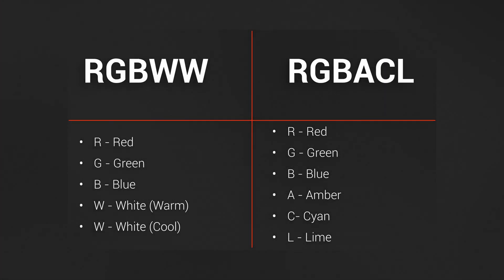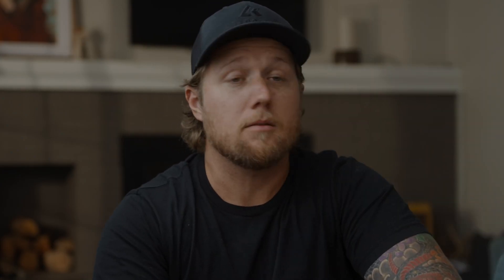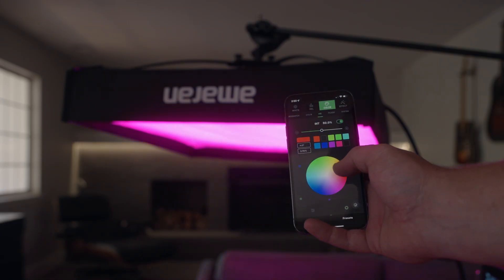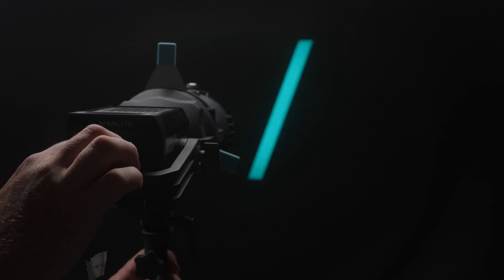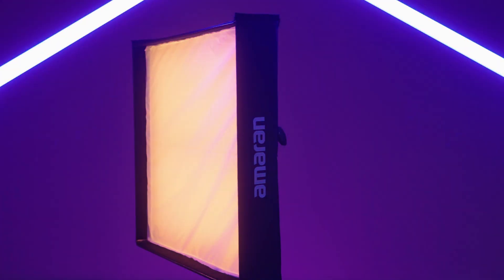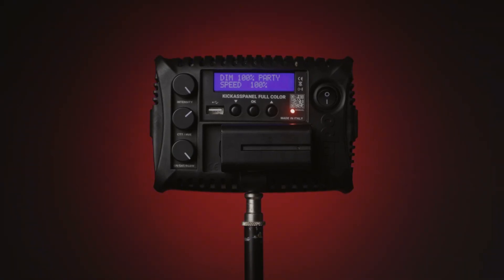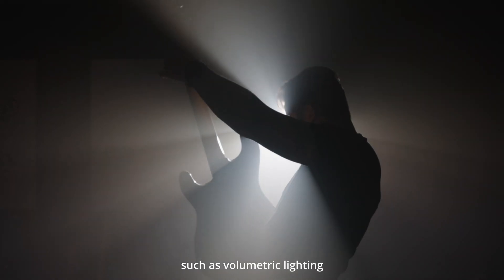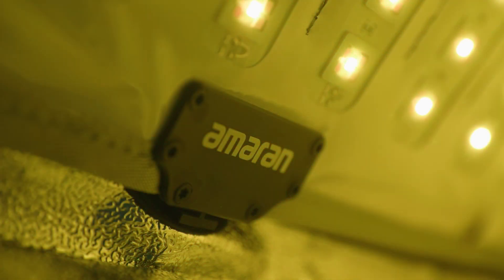Why RGB Lights Are So Important for Filmmaking | Shutterstock Tutorials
The versatility of RGB lighting technology is unmatched, and it is the future of video production. Is this the end of gels?